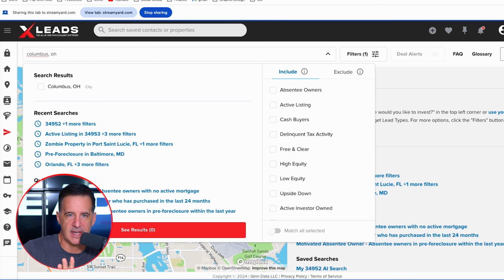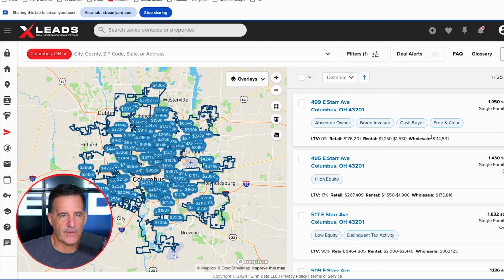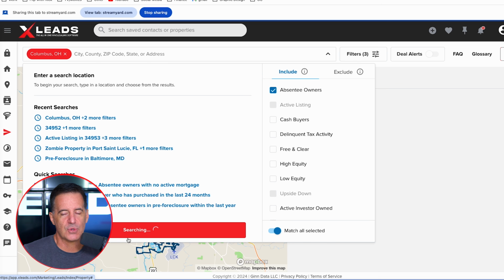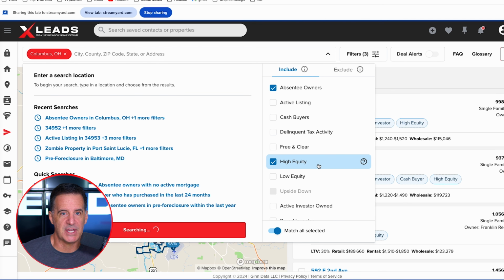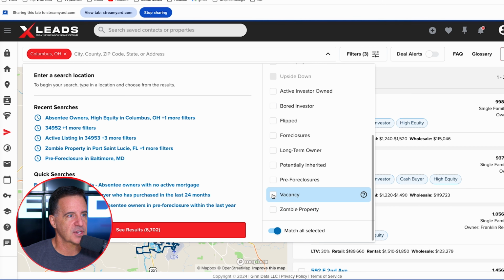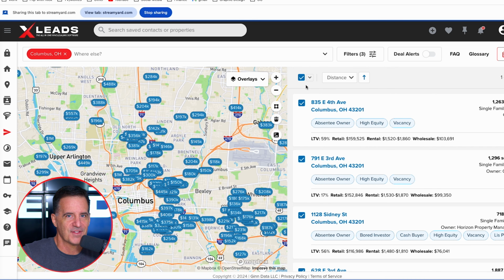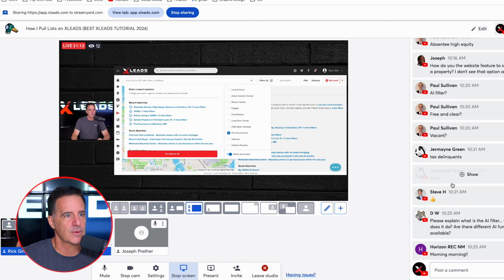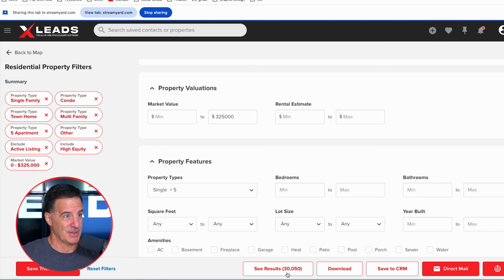How to Pull the BEST XLeads List for Wholesaling Real Estate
What is XLeads?: XLeads is the nations leading All in One Wholesaling Software that does everything for you from Pulling the Best Data, Ultimate CRM, AI List Stacking, and Dispo Platform! With the power of XLeads you can do everything in the wholesaling process from start to finish all within XLeads!